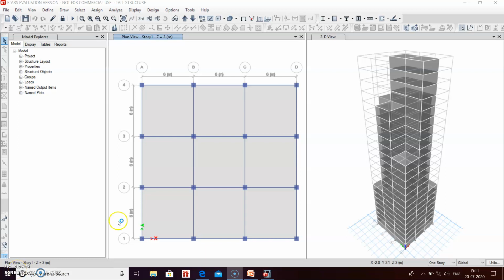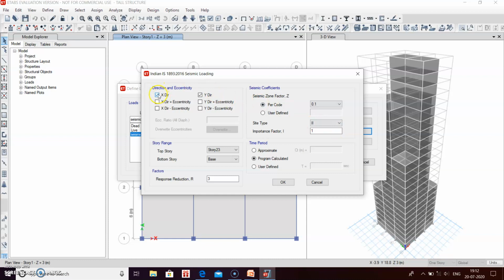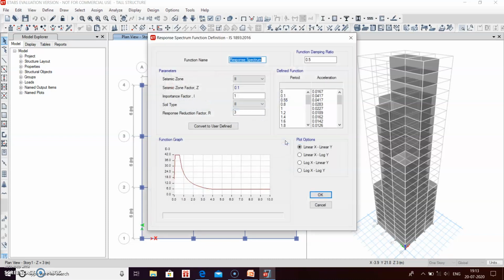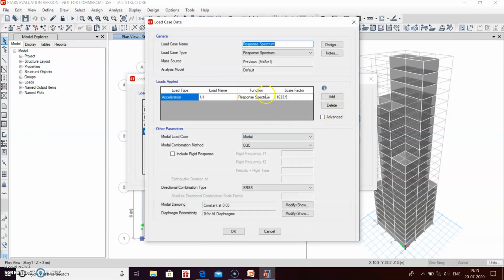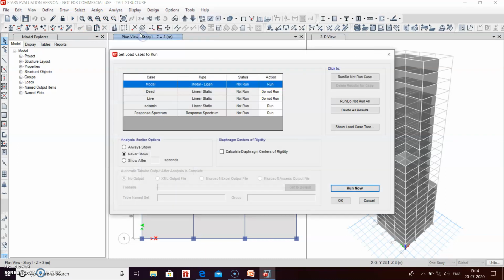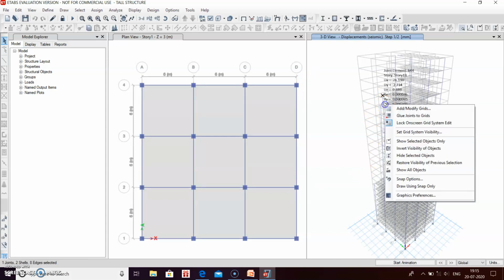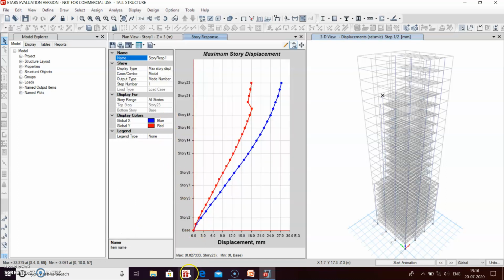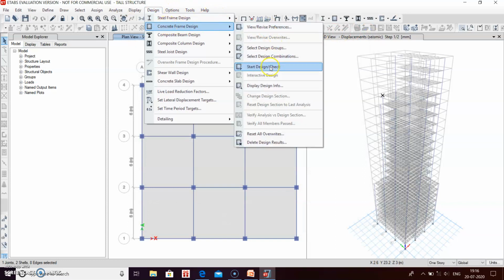Title - Seismic Design - Project assignment for Skyfi Labs online course - by Sandeep C Raikar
Description - This video is made by Sandeep C Raikar of Bangalore Institute of Technology as part of the final assignment of Seismic Design course from Skyfi Labs. The Seismic Design online video tutorials from Skyfi Labs was used to complete this project.